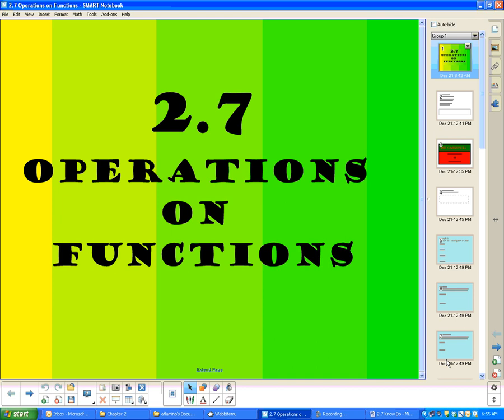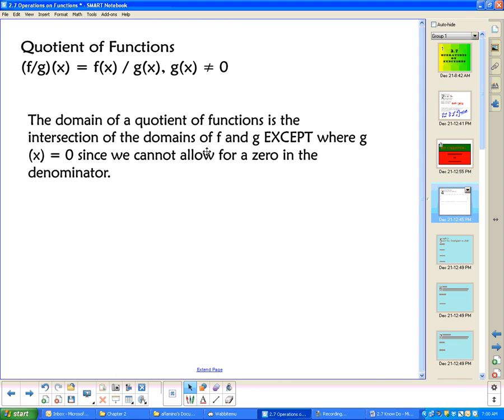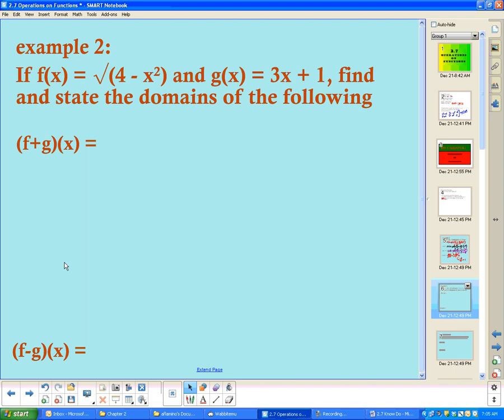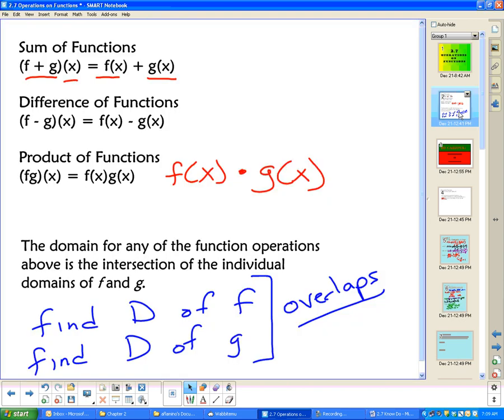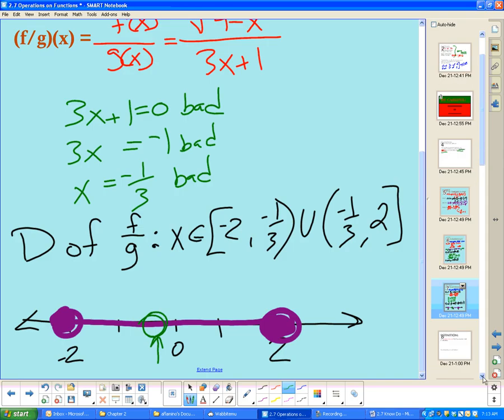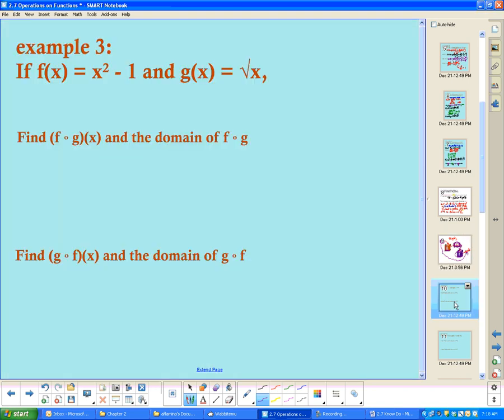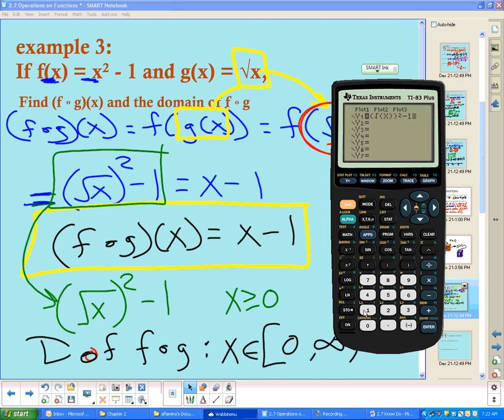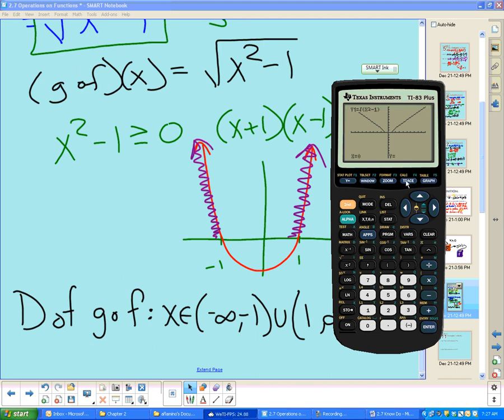2 7 Operations on Functions flipped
2.7 Function Operations